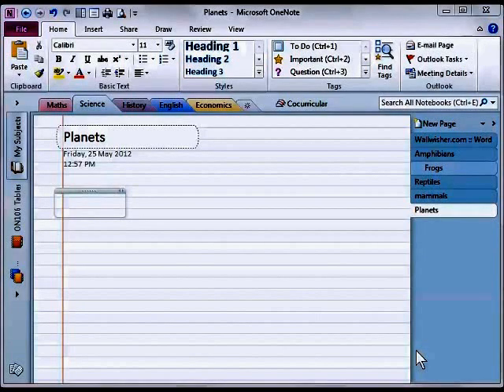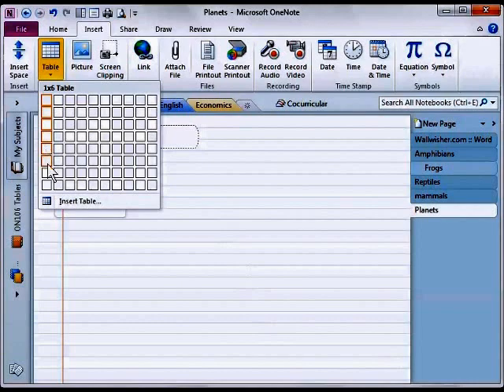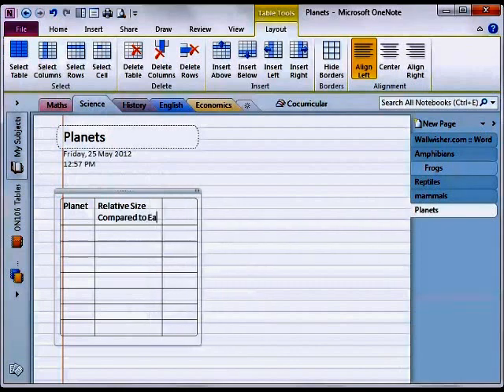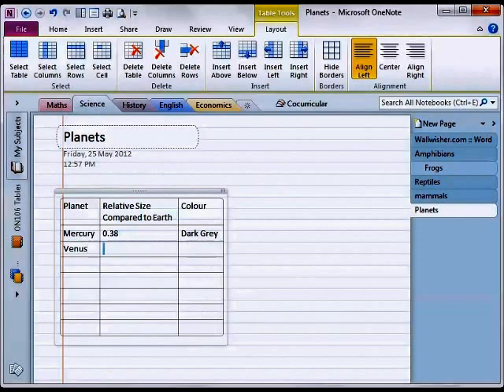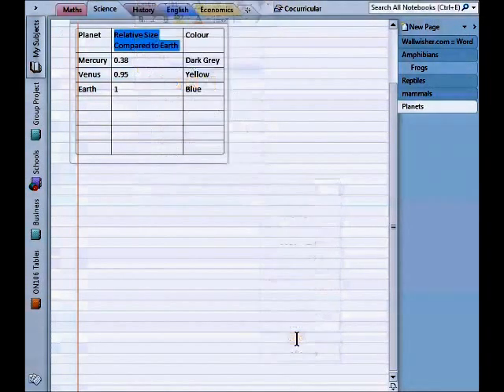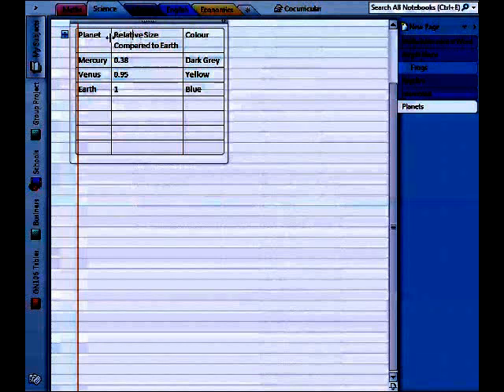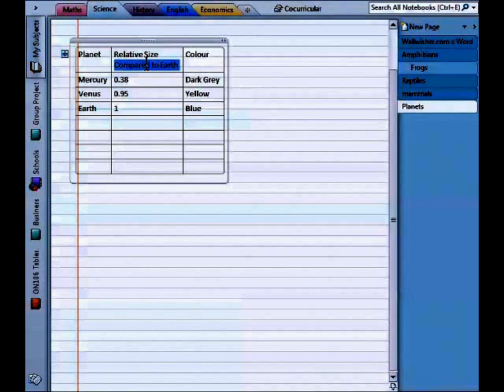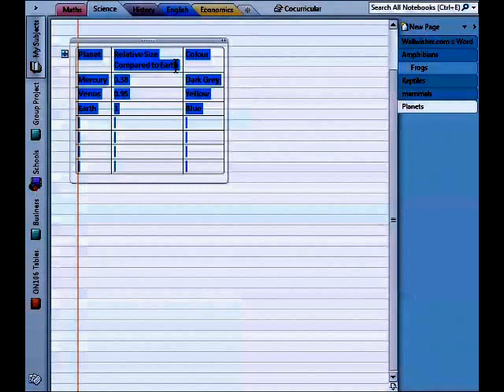OneNote 2010 - Tables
OneNote 2010 - Tables - Creating, Populating, Selecting.